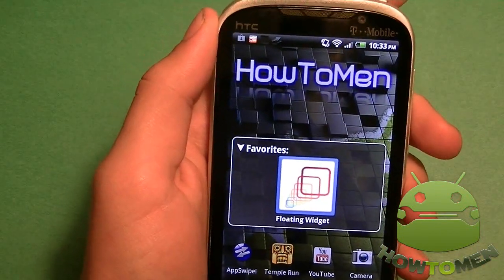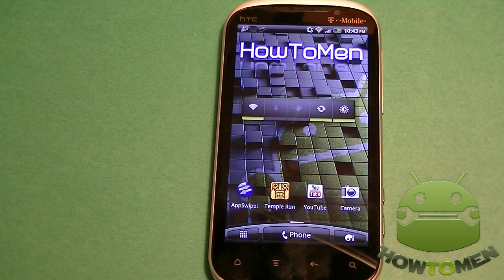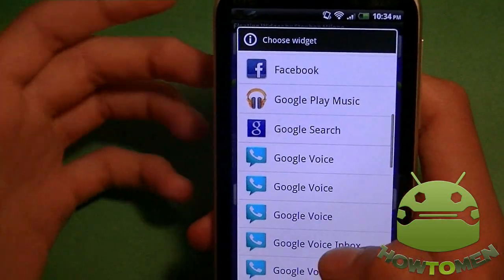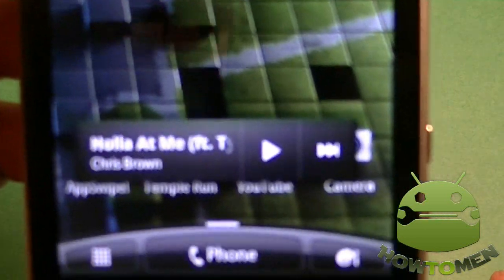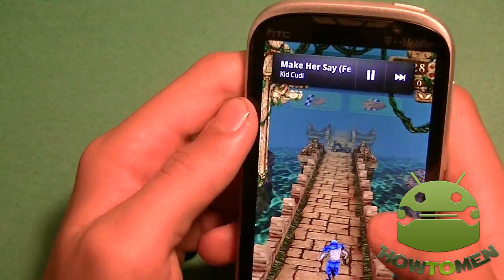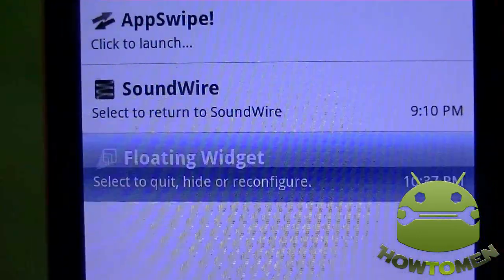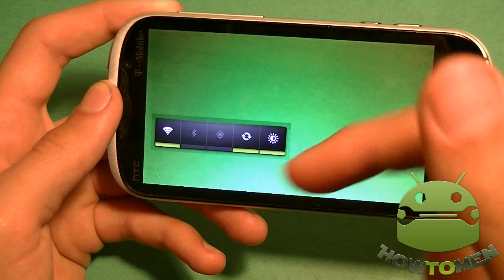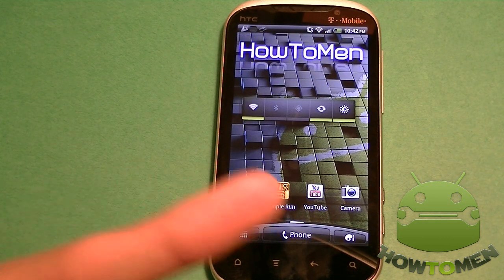☆ Floating Widget for Android Devices ☆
This lets you interact with any homescreen widget while using any other app.
Widgets are no longer only for your homescreen!

Ever wish you could:
- Control your local or streaming music without leaving your current app?
- Have a sports scoreboard up while using your e-book reader?
- View a data usage widget in real time while using the app you're testing?
- Have a clock on the screen while playing a full screen game?
- View CPU usage while you're interacting with an app?
- Have the a traffic indicator widget always up while commuting?

With Floating Widget, you can do all of these and more! Check the screenshots and embedded video for setup and examples.